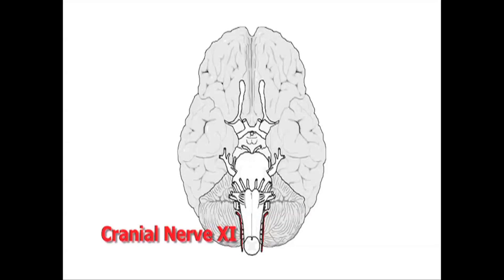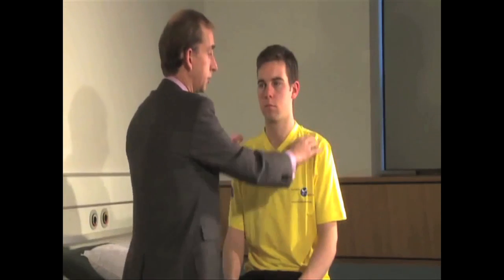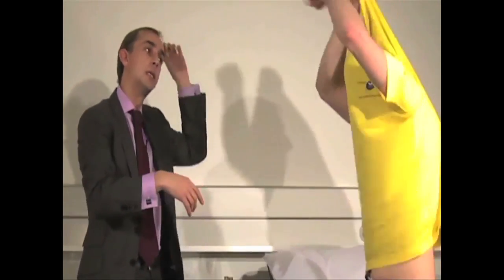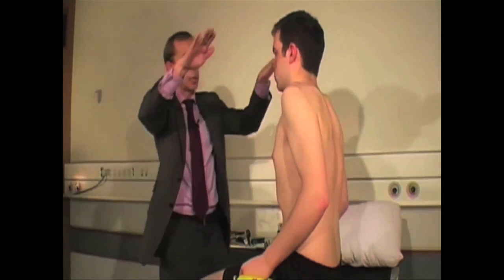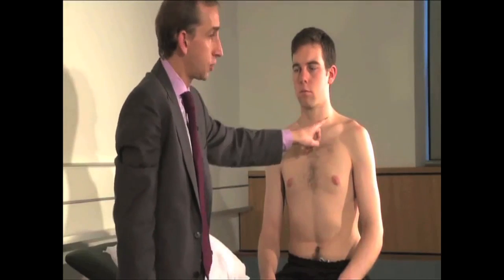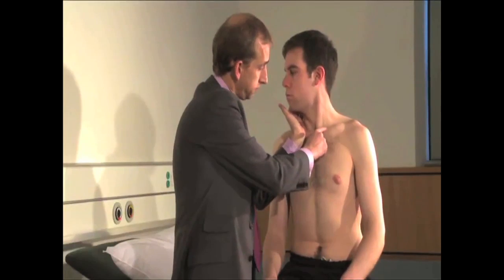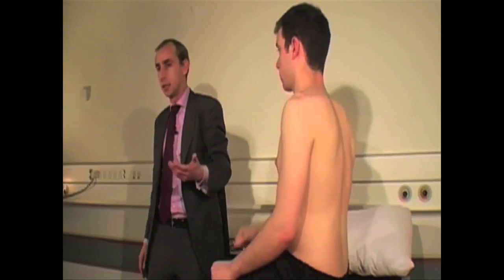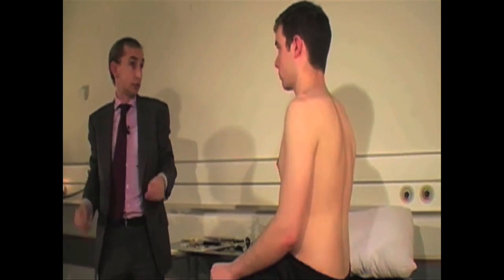Neurology - Topic 5h - Cranial Nerve 11